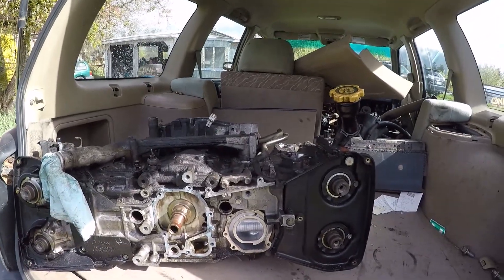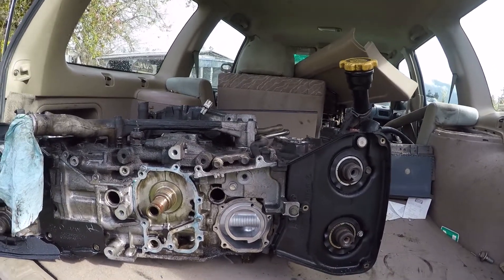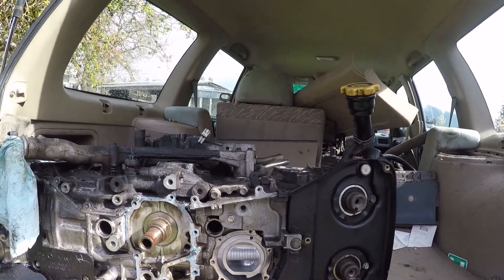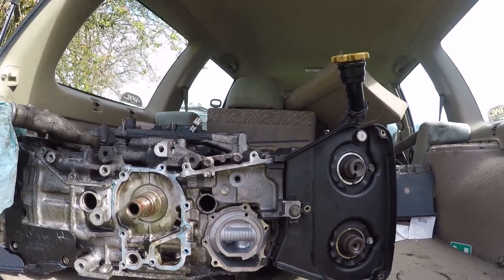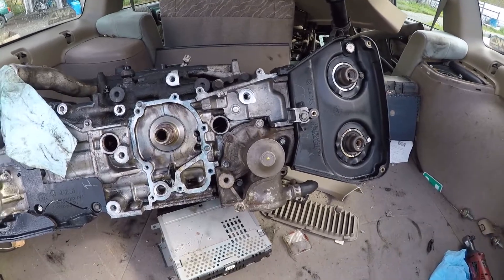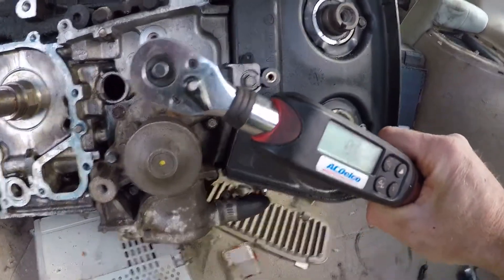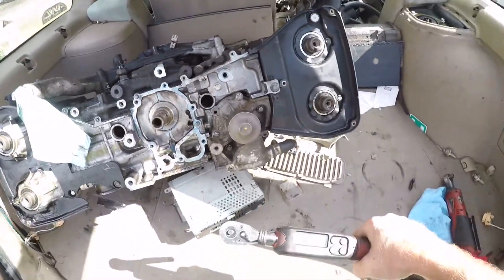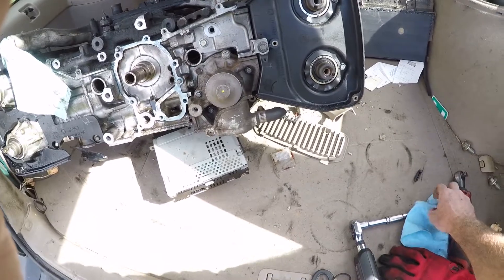Subaru Waterpump bolt-on torque specifications - pushed to the limit!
The bolts that hold on the EJ series waterpump are to be torqued to just under 9 ft lbs. There skinny little 10mm bolts are purportedly easy to strip or shear. In this video, we test how much torque it actually takes to either shear the bolt or strip the threads. Education through destruction!